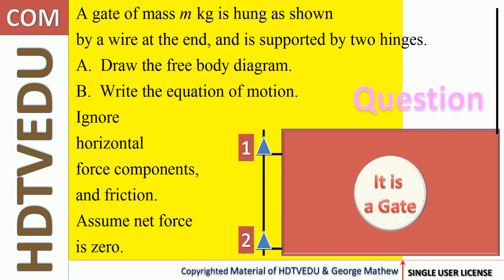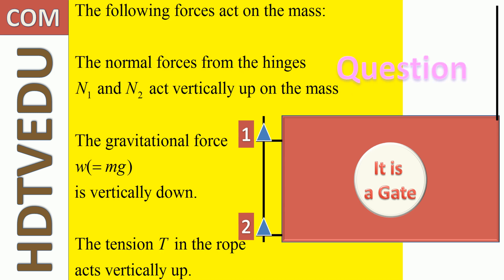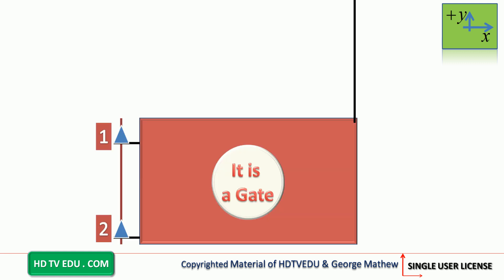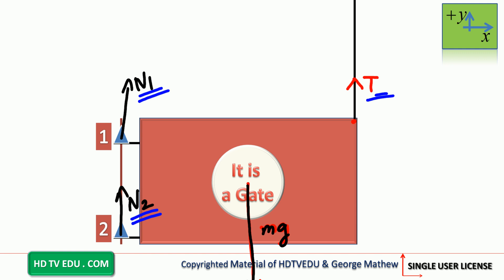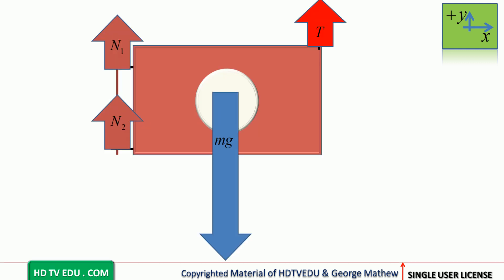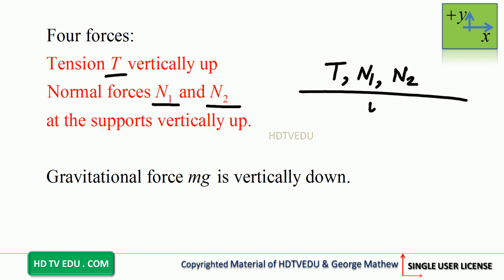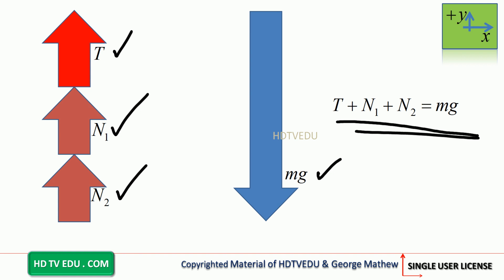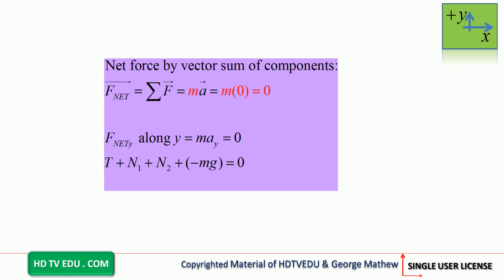8 of 10 | Physics Concept Construction | Free Body Diagram | Experience Success | HDTVEDU 1806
Physics Mechanics Elevator going down at constant speed - constant velocity Calculation of Tension Free Body Diagram and Equation of Motion

Authors:  George Mathew, Ph. D., N. N. Mathew, Ph. D., College Physics Mechanics

Abinesh Puthenpurackal